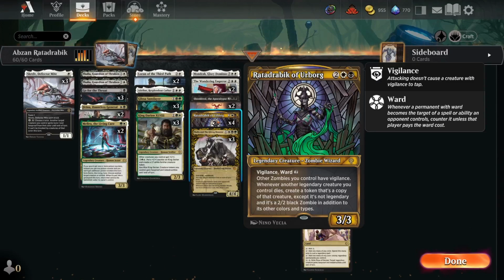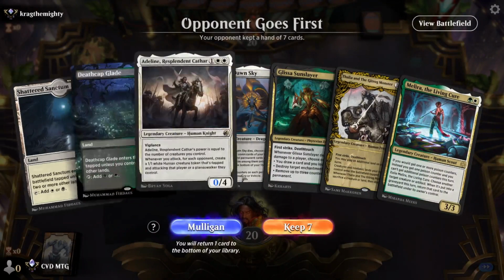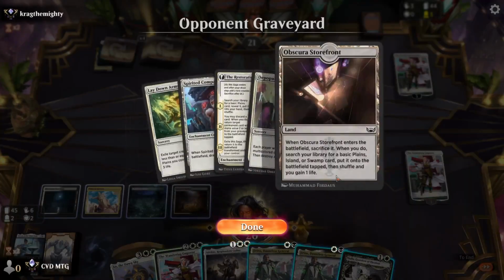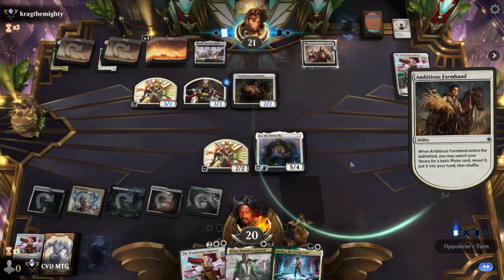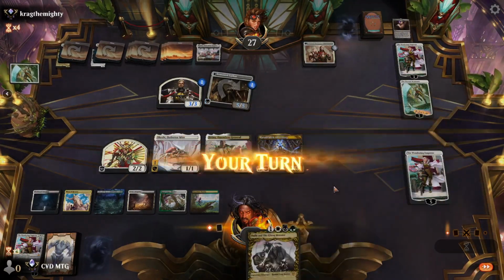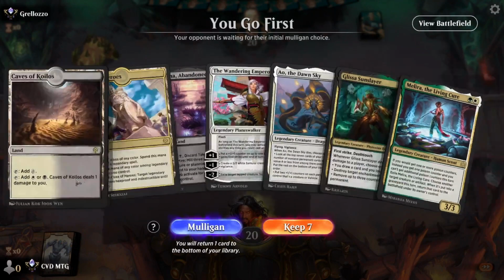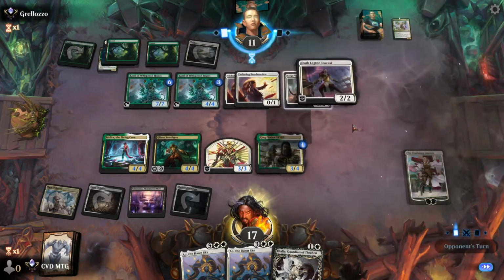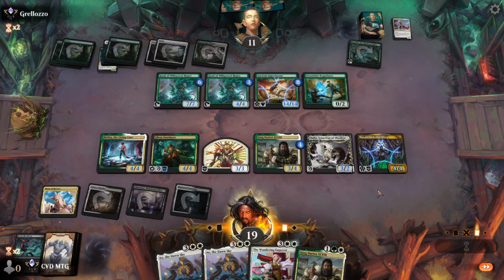Abzan ☀️ Legends 💀 Is 🌳 Cracked - MTG Arena MAT Standard Deck Tech - Abzan Ratadrabik 005